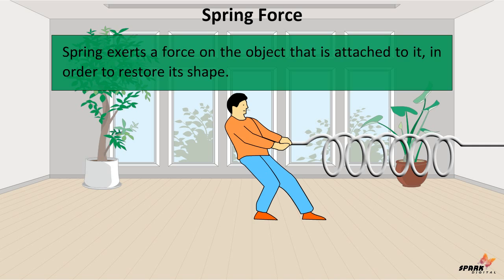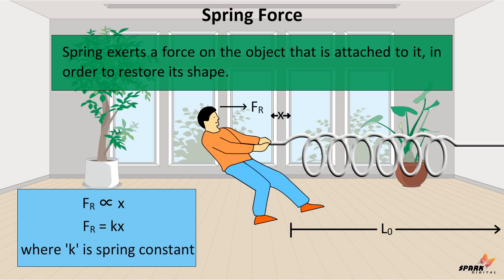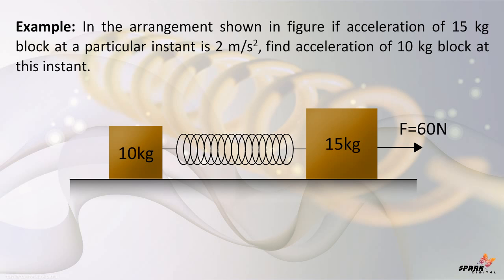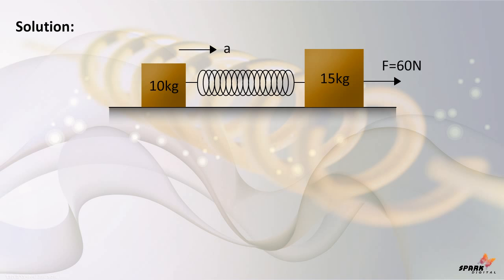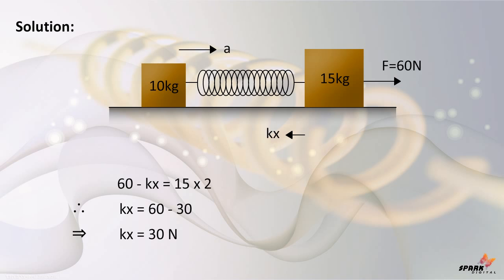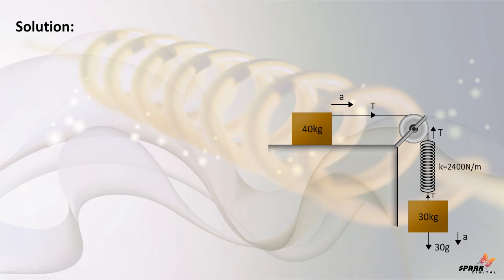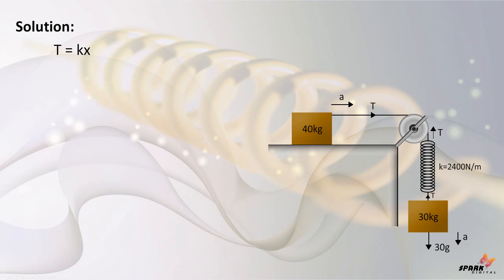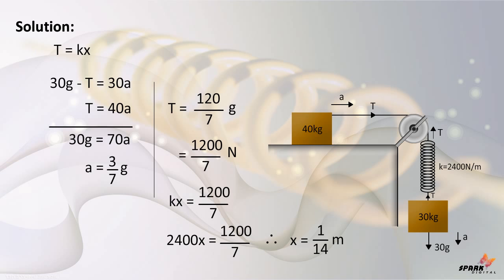Spring Force (Laws of Motion)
AV based course for JEE